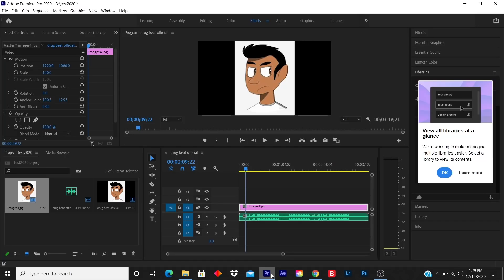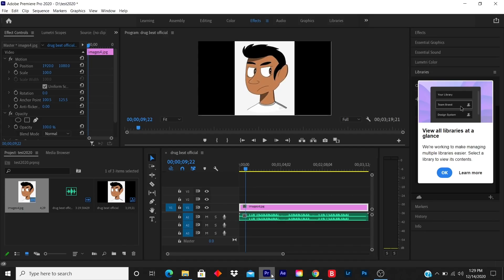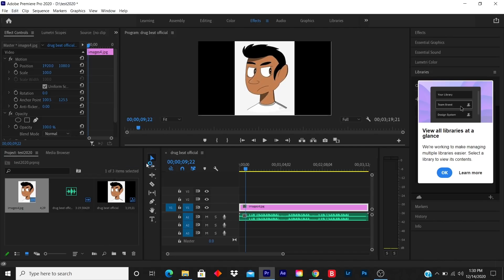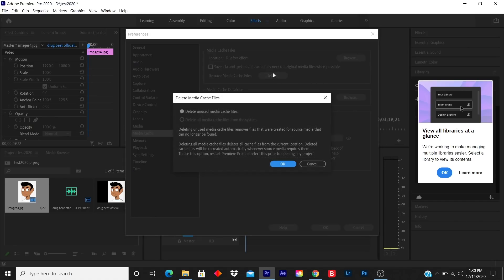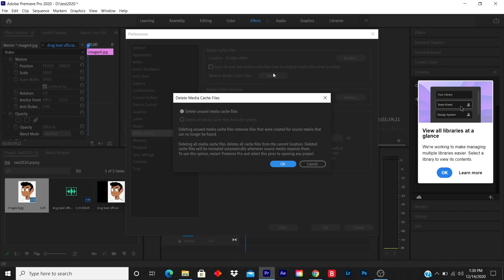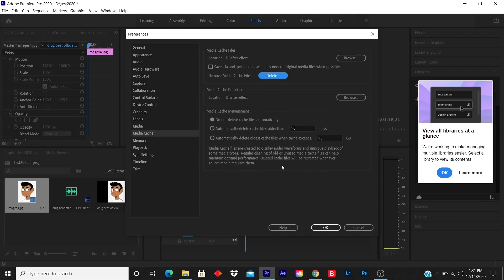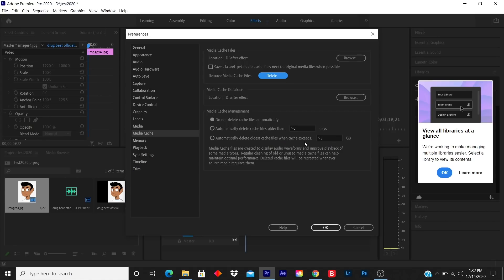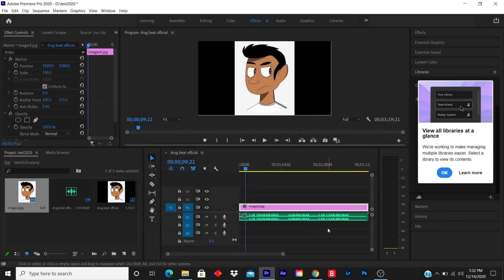Free Up Disk Space How to Clear Media Cache Files in premiere pro (2021)